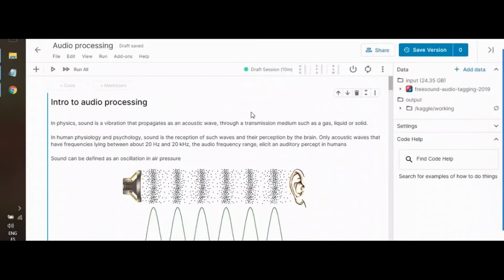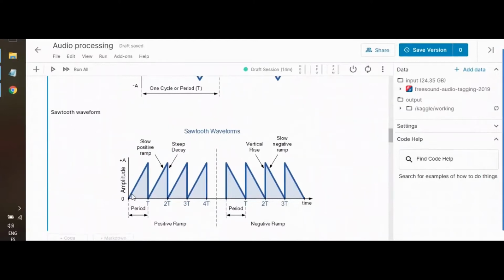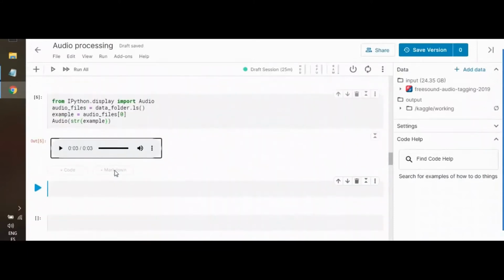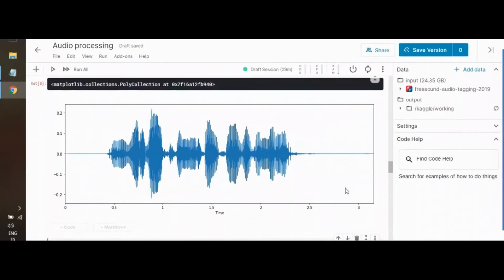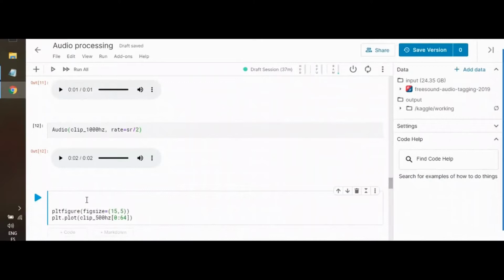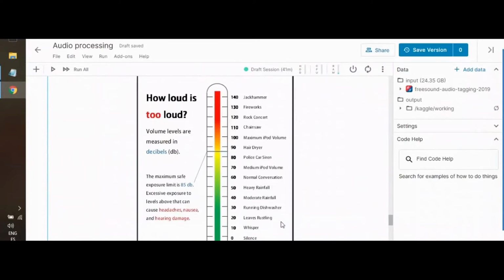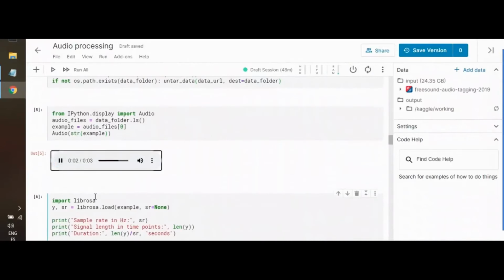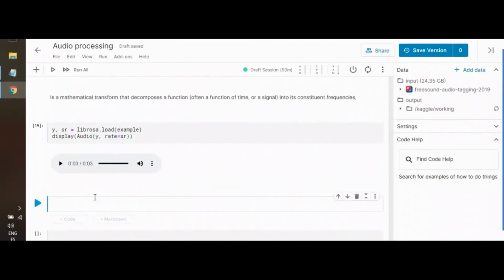Python Tutorial: Steganography Script for Beginners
Welcome to our comprehensive Python tutorial where we dive deep into the fascinating world of steganography, a critical component of modern-day cybersecurity. We'll explore how Python can be a powerful tool in protecting information, enhancing privacy, and preventing data breaches.

This tutorial takes you on a journey of creating a Python script for steganography, a method used in information security to hide secret messages within an ordinary, non-secret, file or message. We focus particularly on image steganography using the Python Imaging Library (PIL), demonstrating how images can be processed and manipulated to conceal hidden information.

Whether you're a Python beginner or an experienced programmer, our step-by-step guide will help you understand the intricacies of cryptography and steganography, and their application in Python scripting. We also touch on the basics of digital forensics and steganalysis, as well as security protocols, thereby providing a holistic understanding of data protection and privacy enhancement.

Throughout this tutorial, you'll be involved in practical Python coding, gaining hands-on experience in creating a fully functional steganography script. By the end of the tutorial, you'll be well-equipped to explore and develop more advanced cybersecurity projects using Python.

So, join us as we unravel the secrets of steganography with Python. Let's secure the digital world, one Python script at a time!